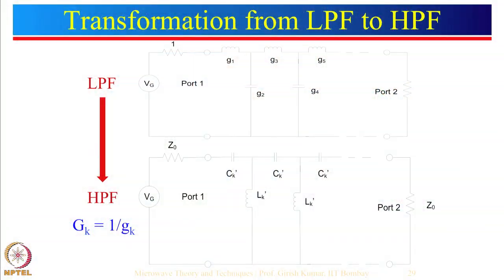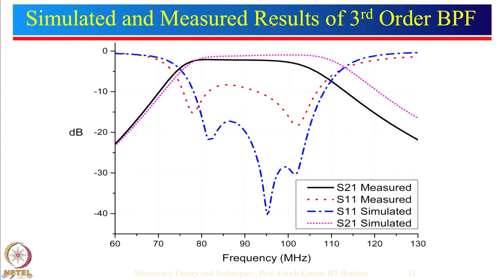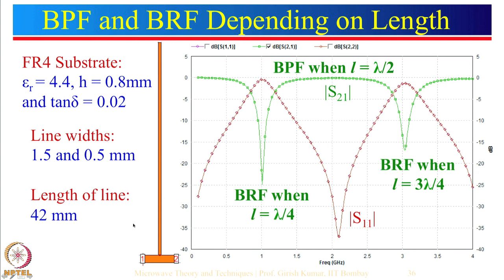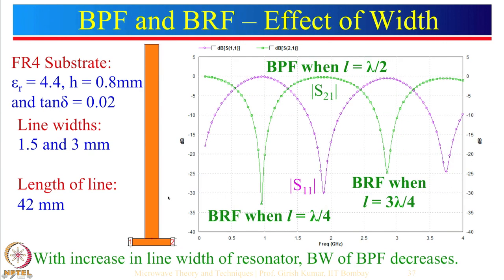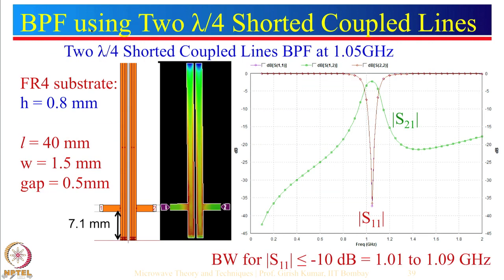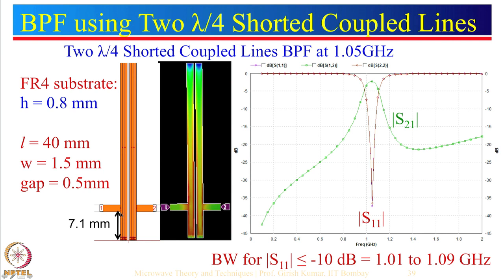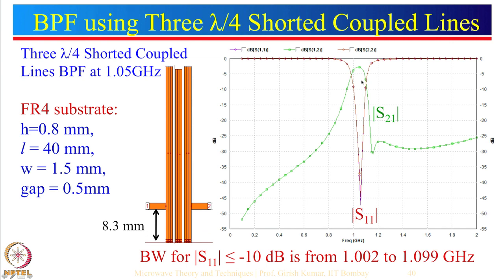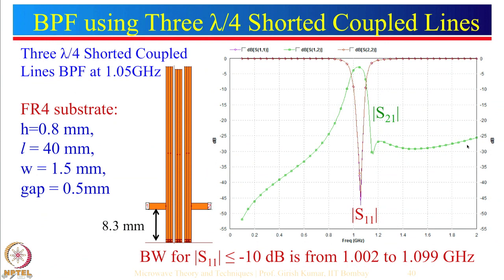Week 5-Lecture 25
Lecture 25 : Microwave Filters - V: Coupled Line and Tunable Band Pass Filters